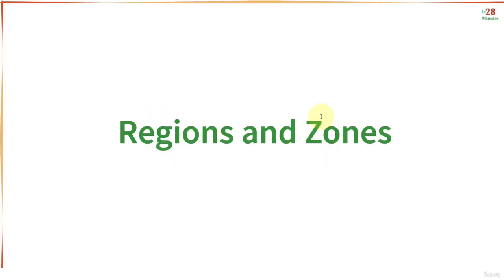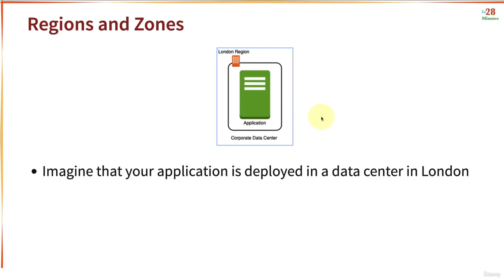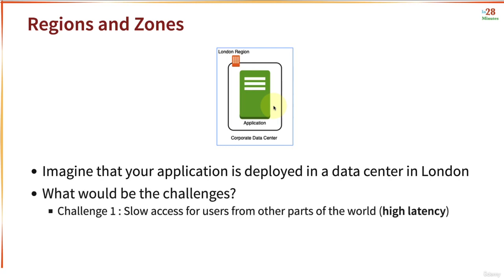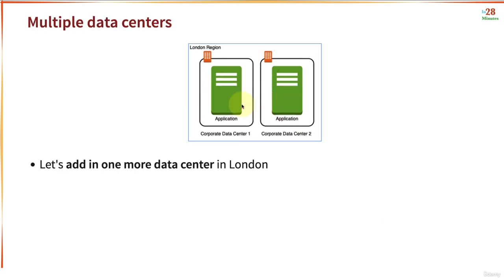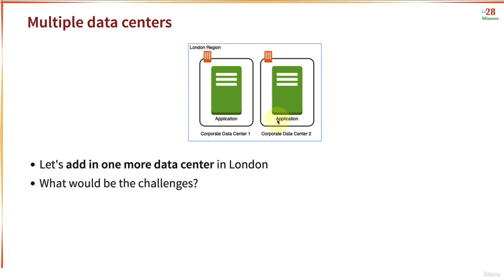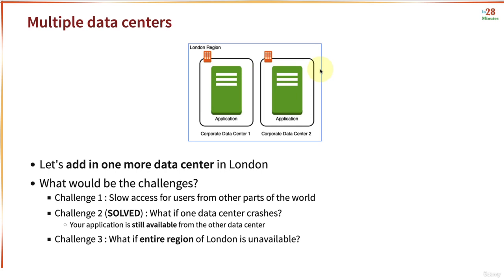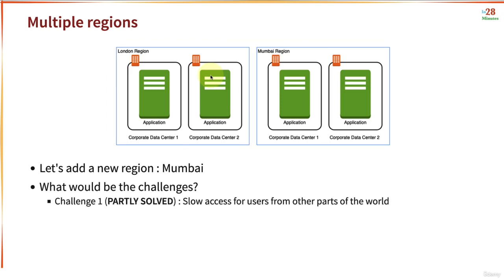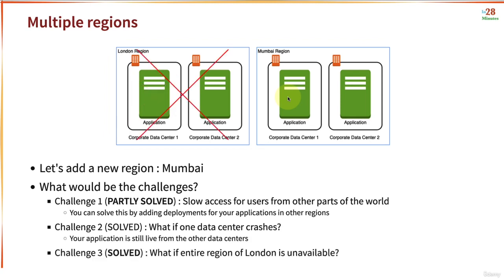30 October 2022(2)